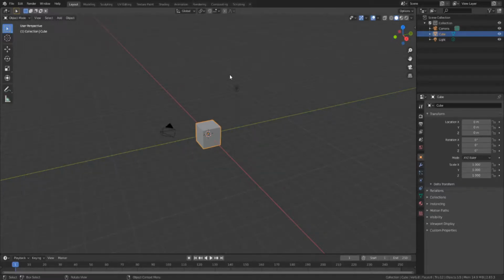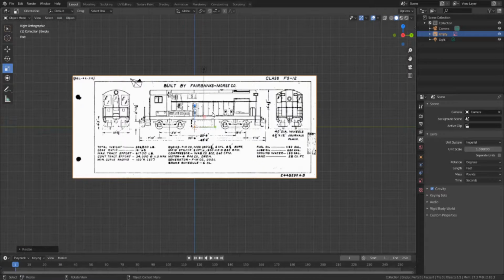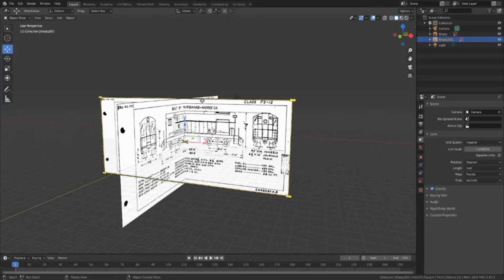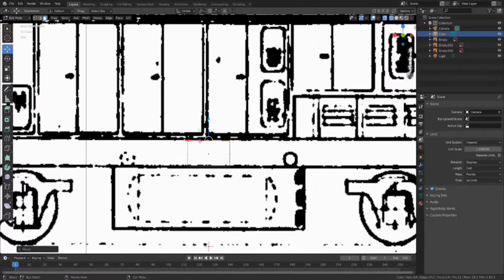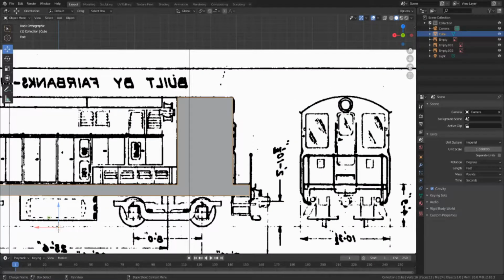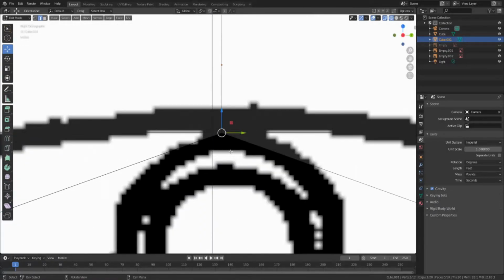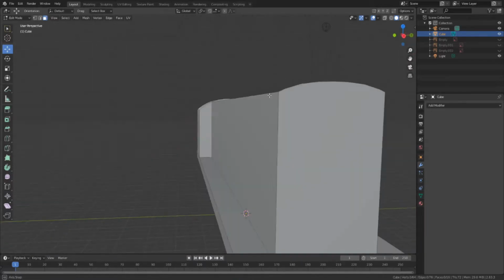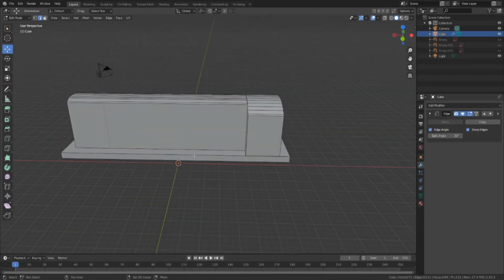Blender 2.8 for Trainz 2019: Episode 1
sorry about the video being so long but its a tutorial so its hard to avoid but in this episode i try my best to explain how to set up diagrams and get your basic shape in blender.